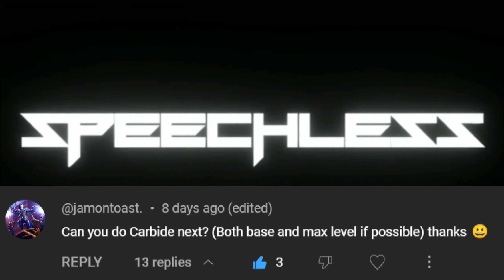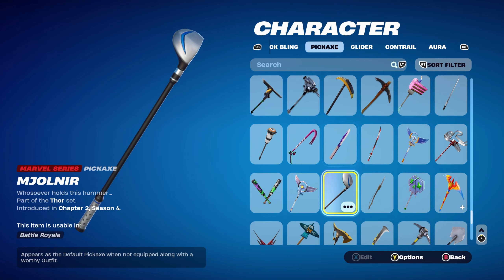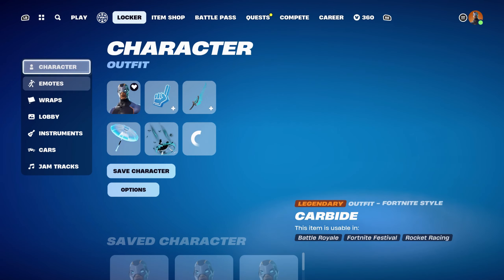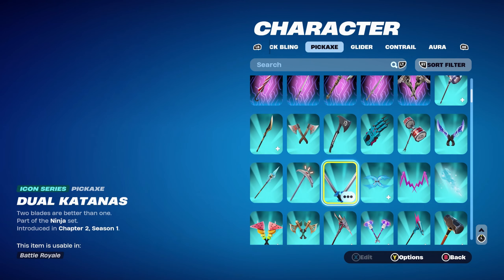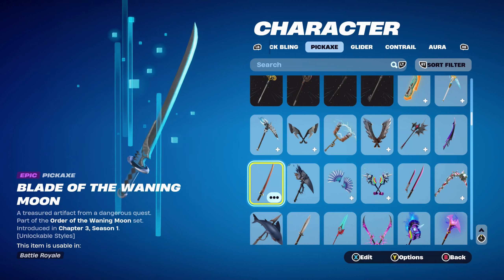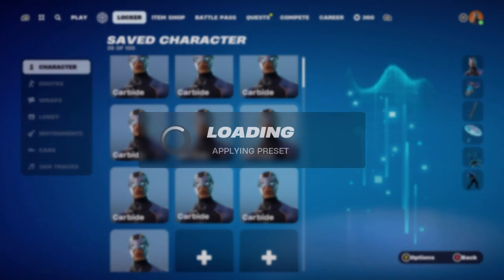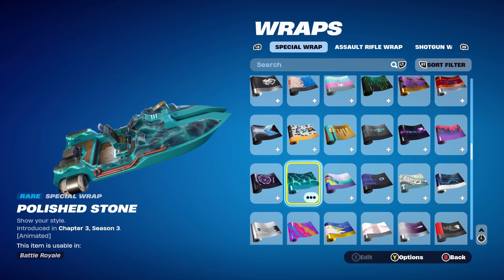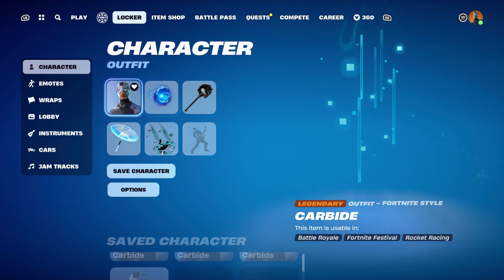Carbide Skin Combos (Fortnite Battle Royale)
Hello and welcome to this video. This video is going to be Four Hundredth and ninth episode of my favourite skin combos. This episodes will be Carbide Skin combos which will include backblings, pickaxe, contrail and weapon wrap.

Carbide is a LEGENDARY Outfit in Fortnite, that could have been obtained immediately after purchasing the Season 4 Battle Pass. Carbide is part of the Carbide Set.